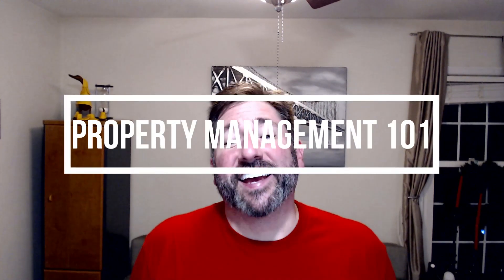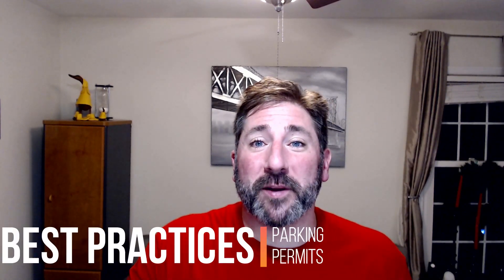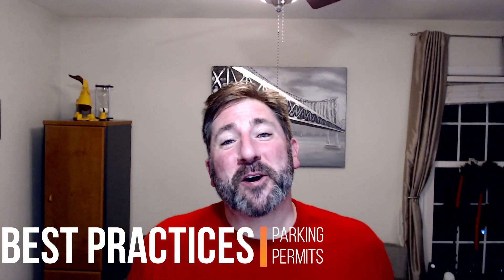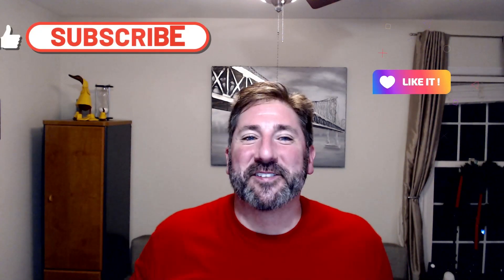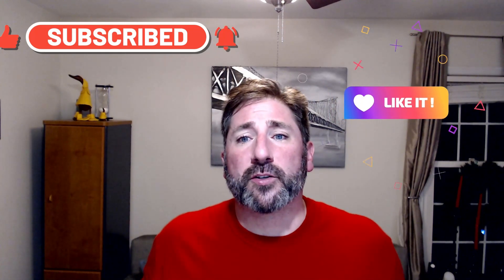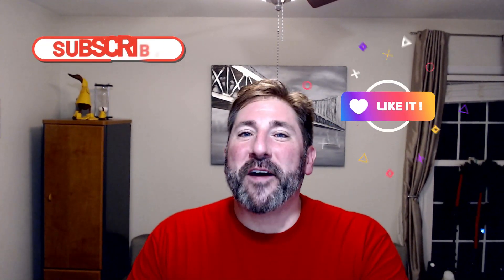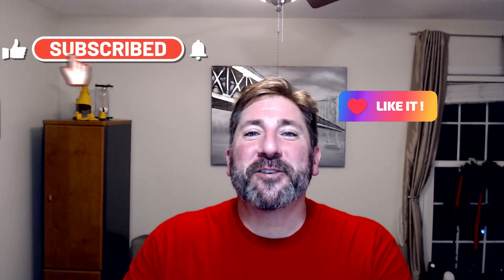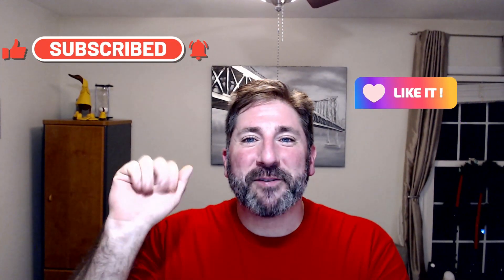Parking Permit Handling || Hassle-Free Management || Property Management 101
Lovely YouTubers!In this video, I will be reviewing best practices for handling your Parking Permits.

This video will apply to anyone in the property management industry regardless of the type of assets or demographic that has to issue parking permits to their residents.

Best Practices when issuing parking permits.

Time-codes
Intro 0:00
1.) Consistent Spot & Easy to See 0:29
2.) Make them Easy to Change 1:22
3.) Process to Update Permit 2:00

I hope you all enjoy it! REMEMBER: If you LIKE this video then LIKE this video!!! 😊

Property Management 101 channel is designed for those who own/invest in an asset (s) or work in the property management industry. These videos can apply to many different asset types, demographic types, or markets.

👉If you have not already, please watch the Disclosures Video and Why I do This Video before putting any of the practices mentioned during this video into your practices.

⏺️Different viewers might find these videos beneficial for the following:

• Student Housing
• Conventional
• Multi-Family
• Single Family
• Section 8
• Mid Rises
• Garden Style
• Cottage Style
• Big Markets
• Small Markets
• Commercial Space with Retail

Introduce yourself to me in the comment section and let me know if you Like This Video!